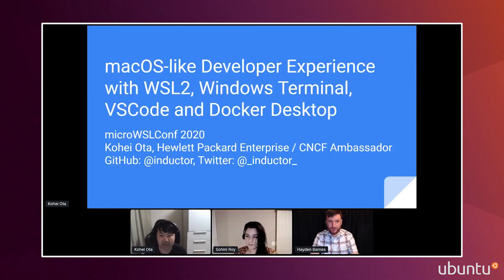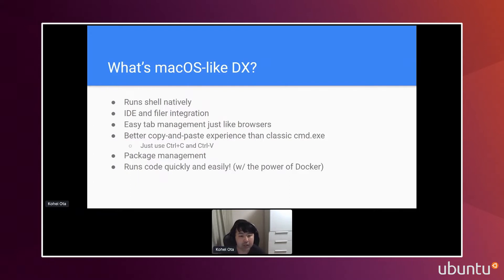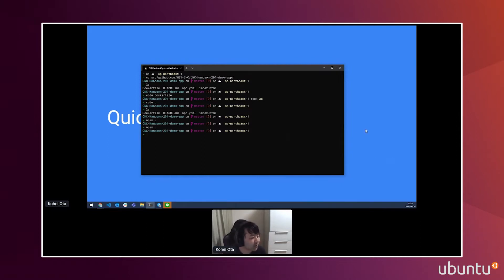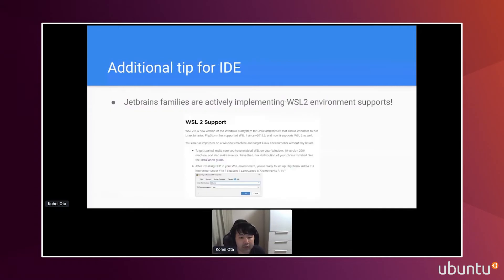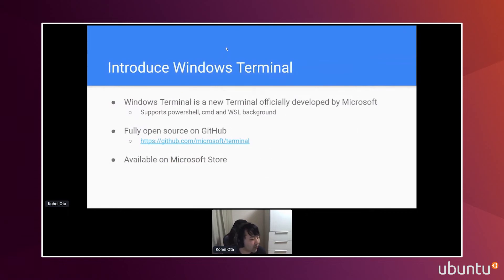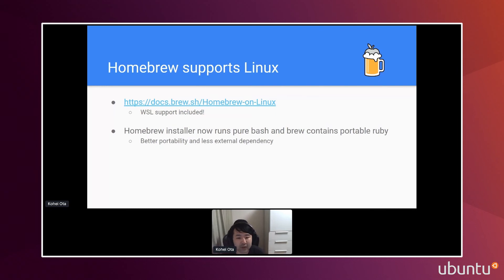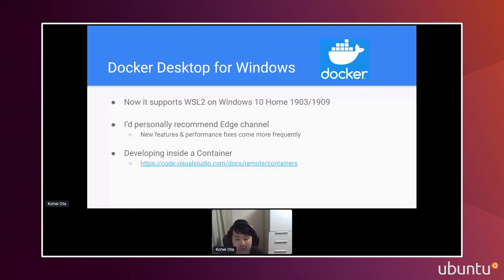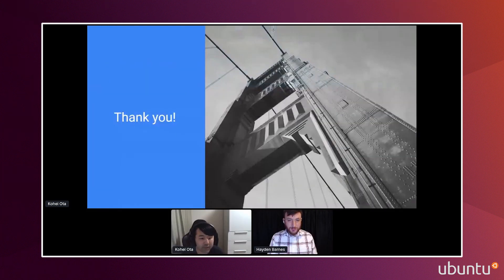macOS like Developer Experience with WSL2, Windows Terminal, VSCode and Docker